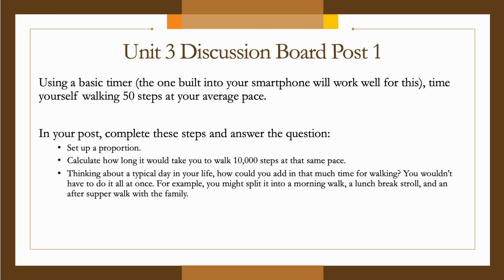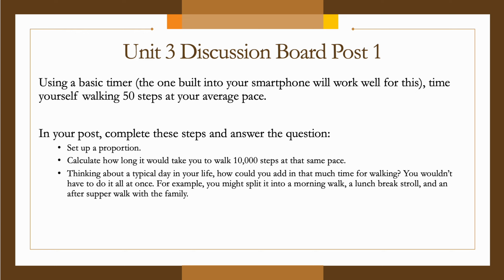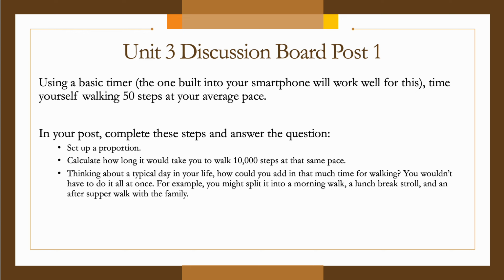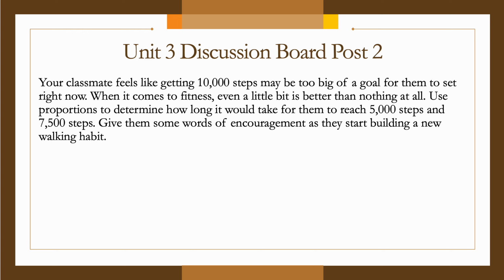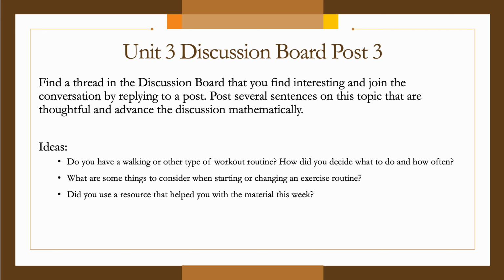Unit 3 Discussion PG